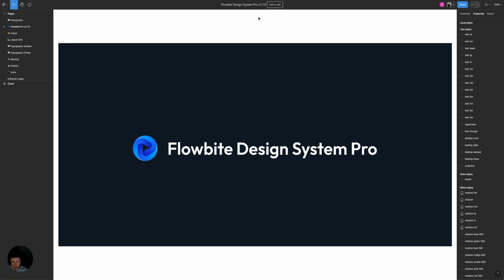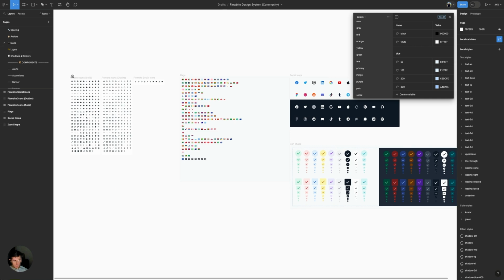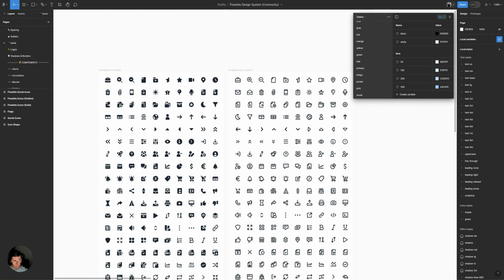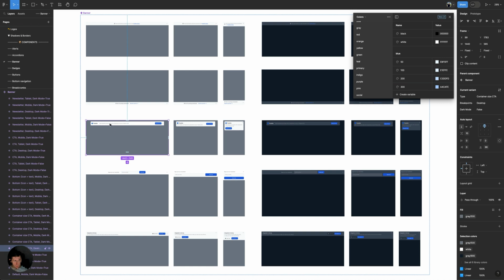[Review] Flowbite Design System